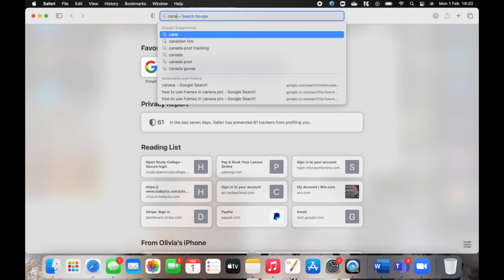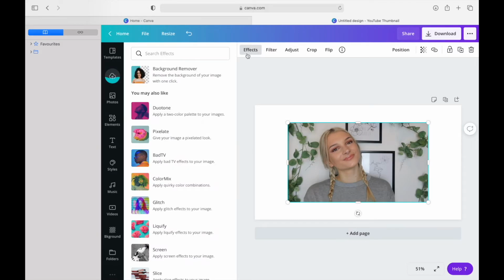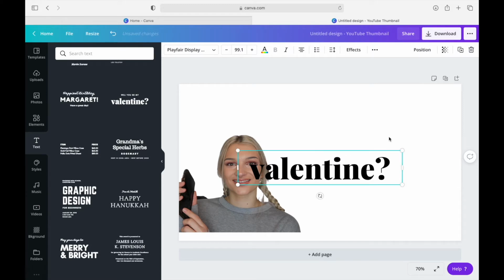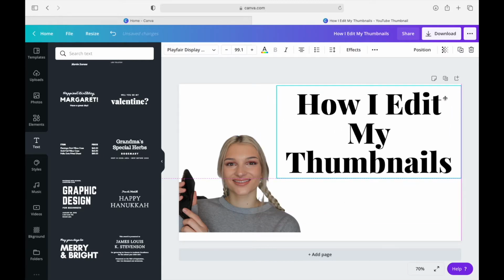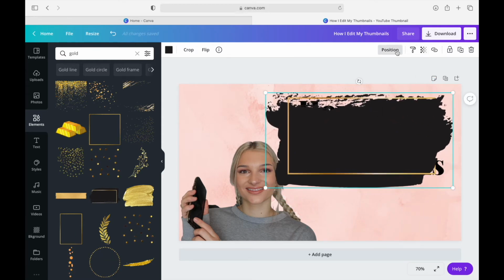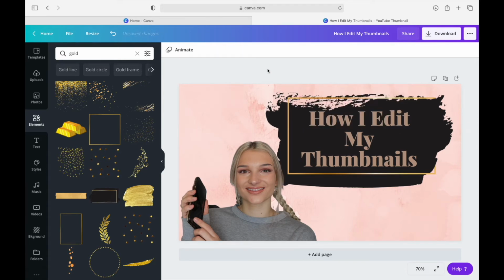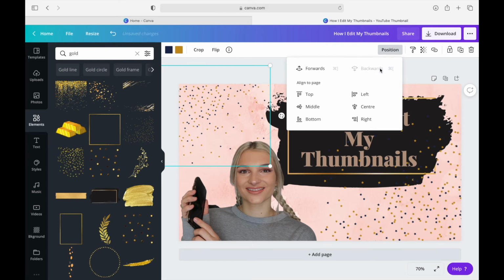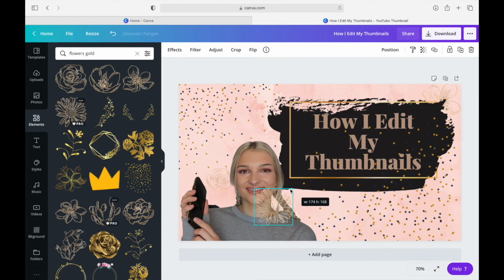||~How I Edit Thumbnails~Professional Thumbnails For Free?! ~||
Hello gorgeous people! This is a how to video where I'm going to show you how I edit my you tube thumbnails and how you can do it for free too! I use the app called Canva and you can download it on the App Store or can use it through Google or Safari, whichever you prefer.

|Im aiming to reach 1000 subs by the end of this year so if you want to come along on the journey please subscribe and share if you found this video helpful.|